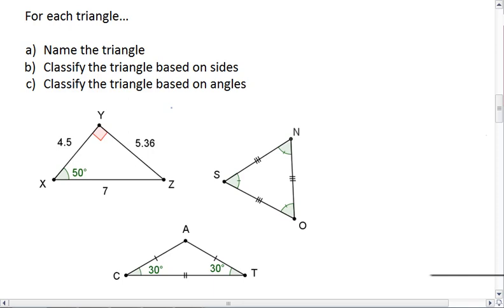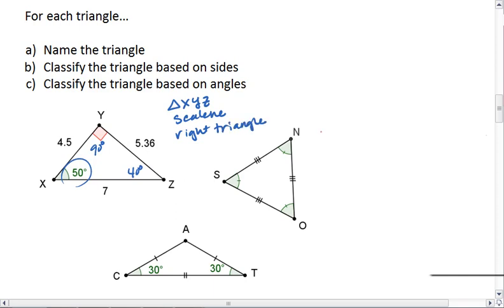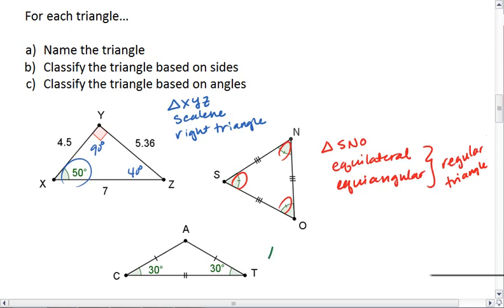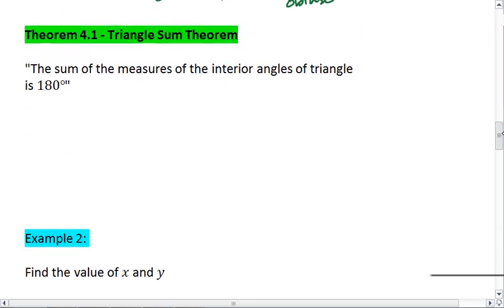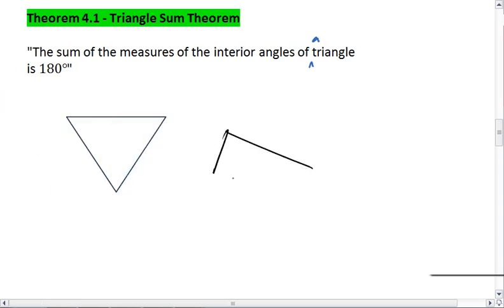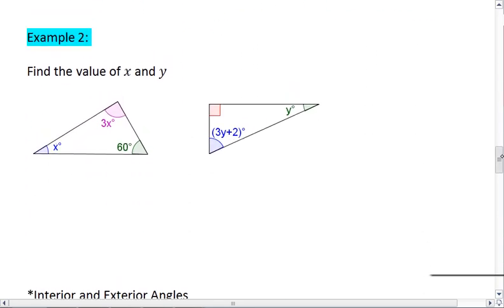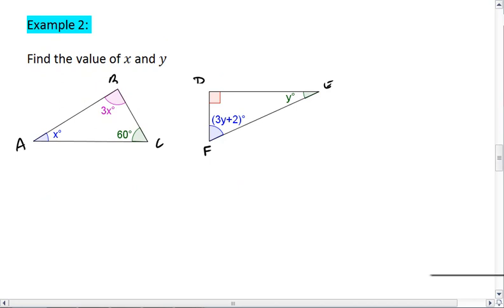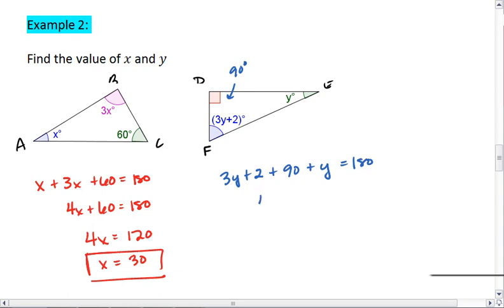4.1 (3 of 6) Triangle Sum Properties.mp4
Basics of triangles, including classifying triangles, triangle sum theorem, and exterior angle theorem.